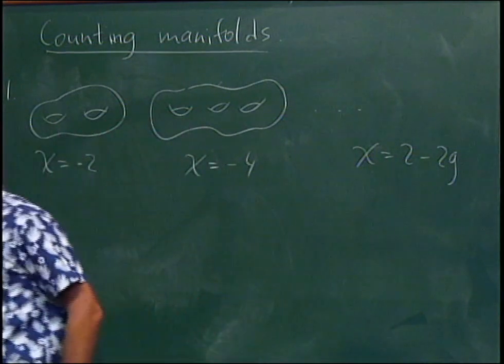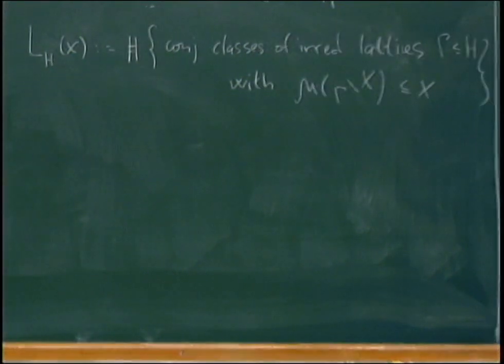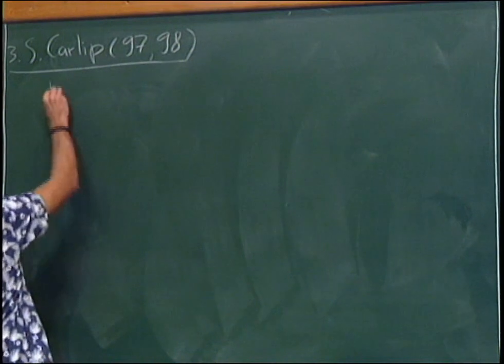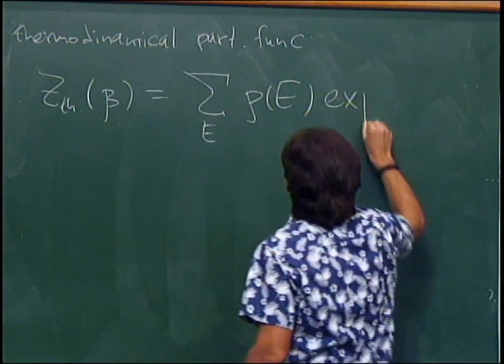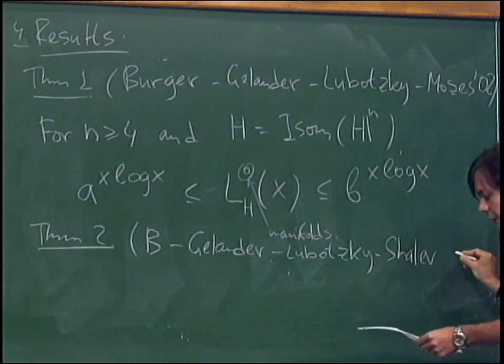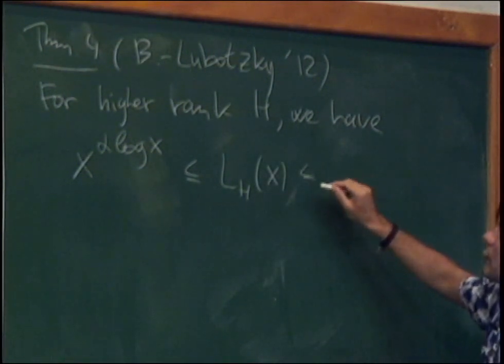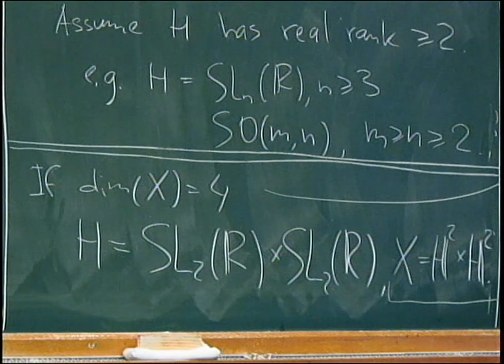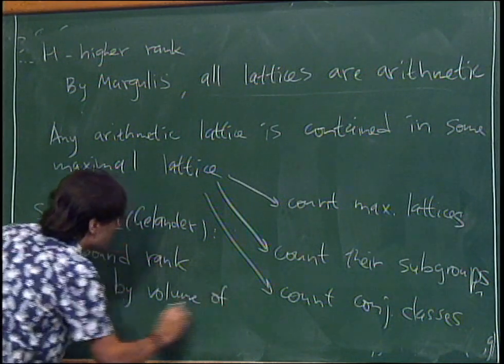Counting Manifolds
Mikhail Belolipetski - Counting Manifolds